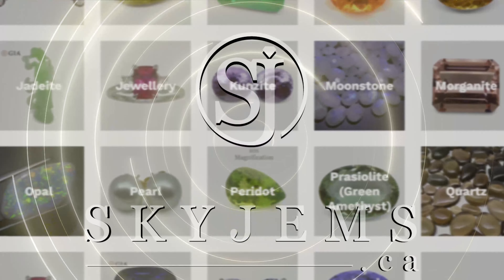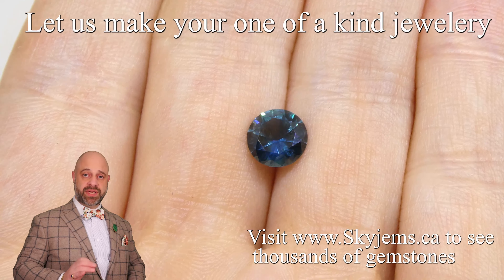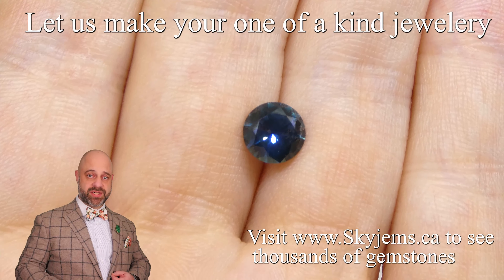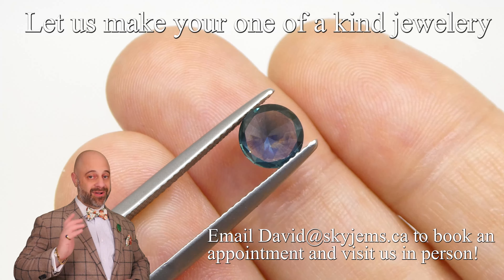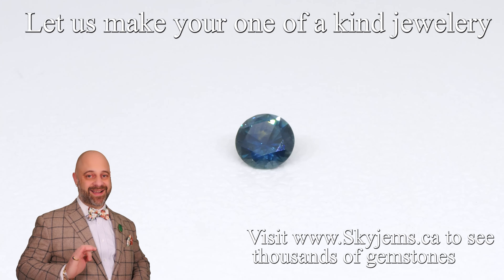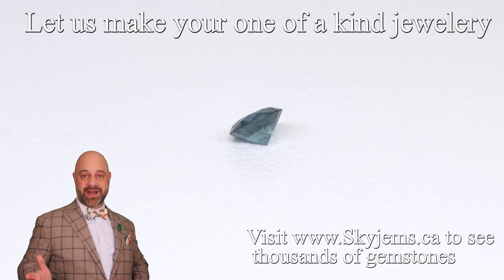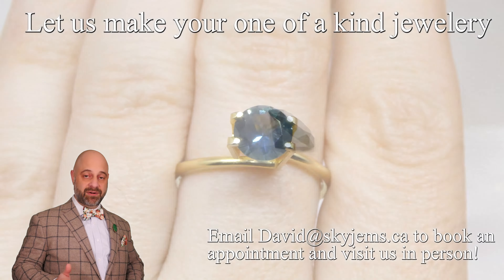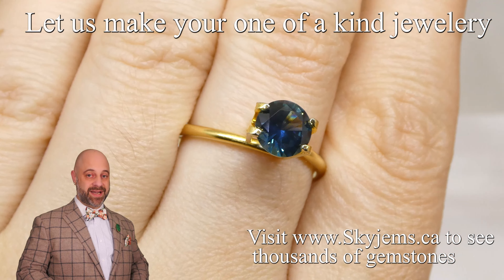SOLD - 1.33 ct Round Teal Blue Sapphire - IGIS0330